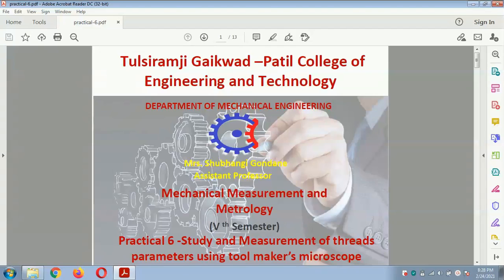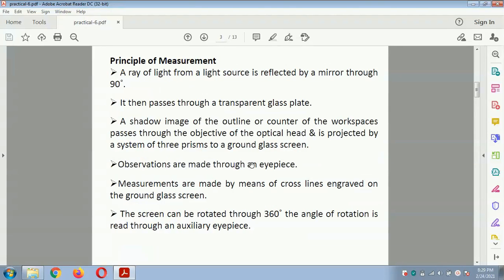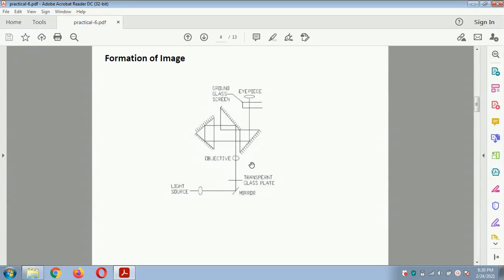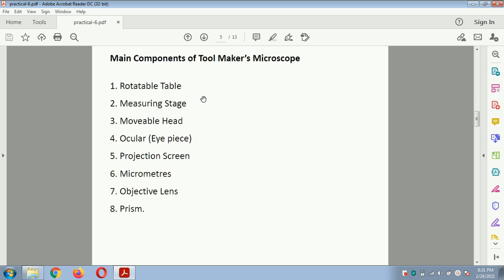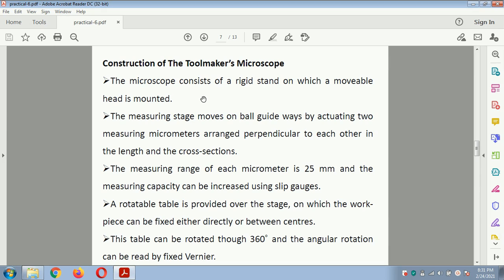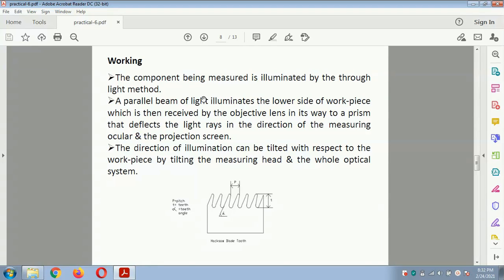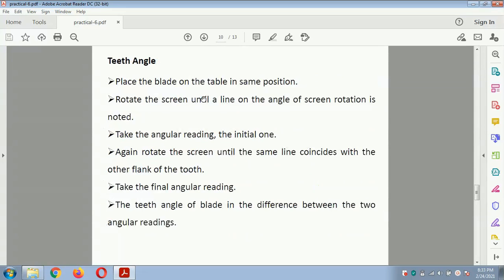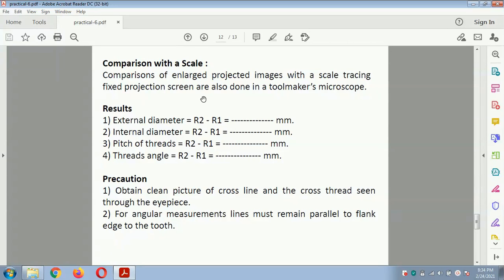Mechanical Measurement and Metrology